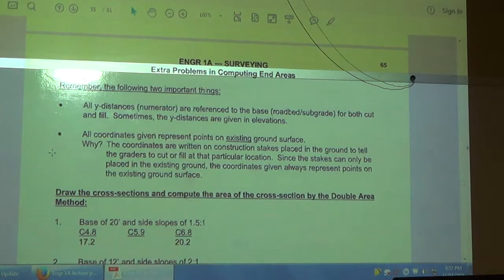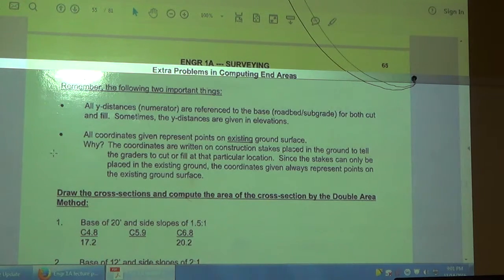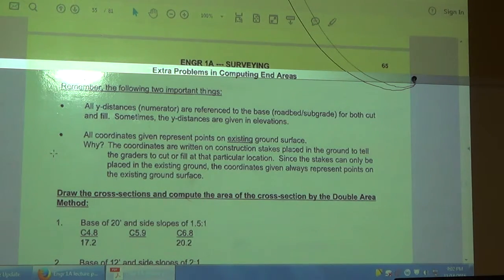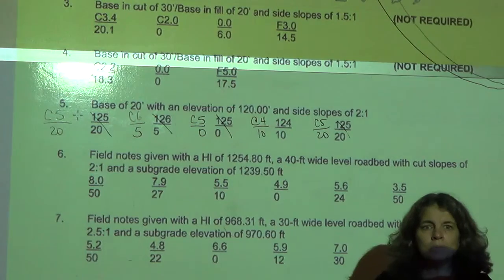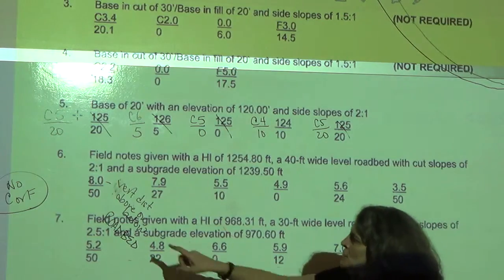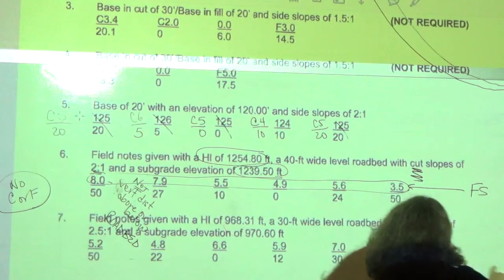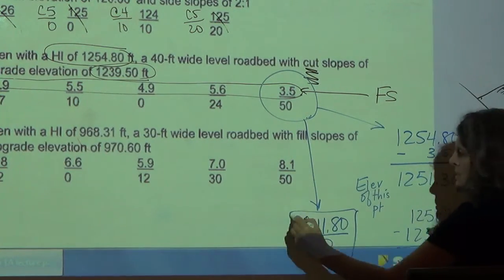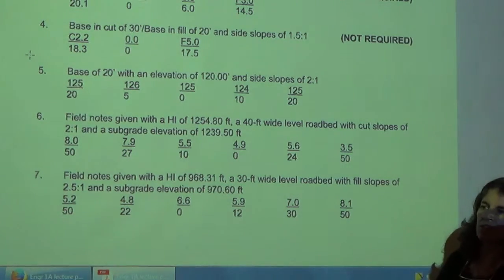Engineering 1A Fall 2016: 14 November Part 8/8